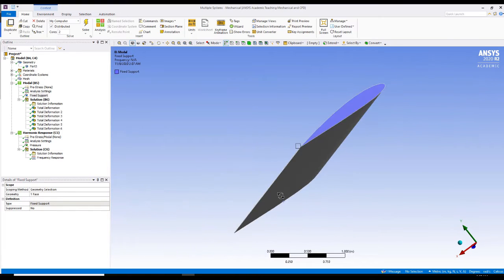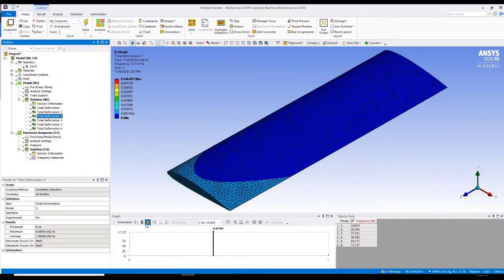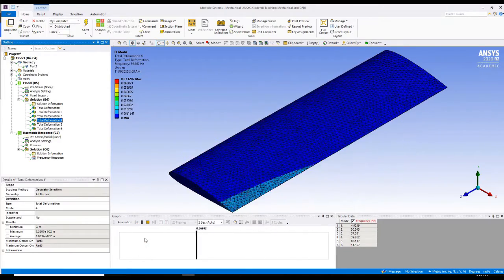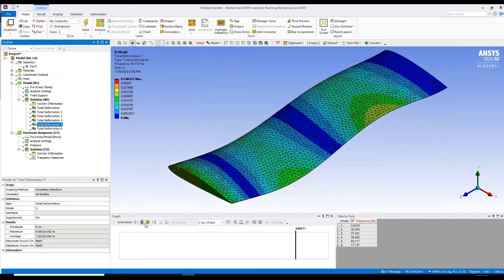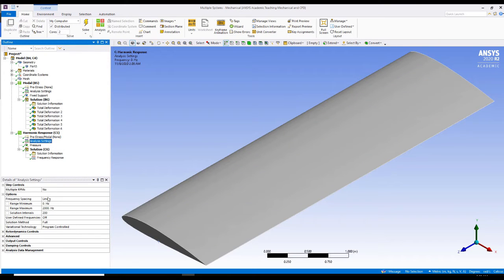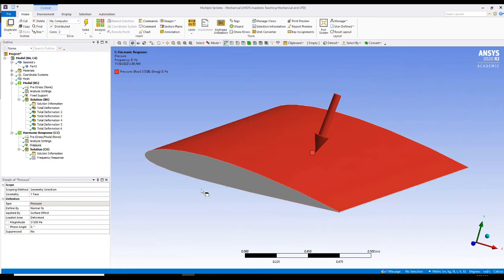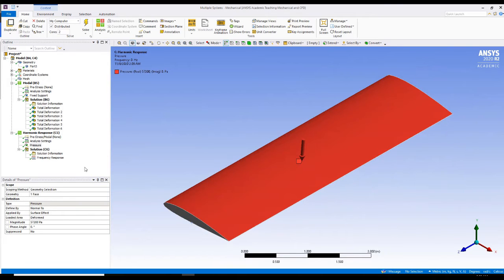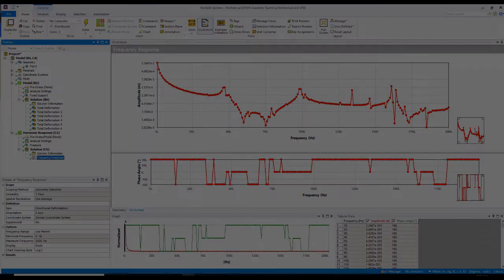Vibrational Analysis of a Cessna 172’s Wings